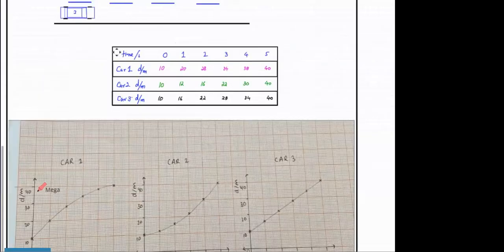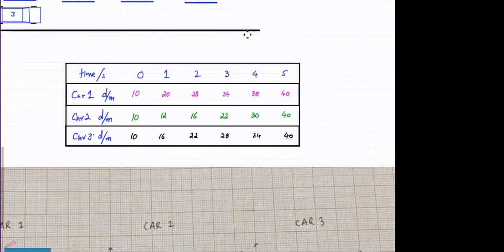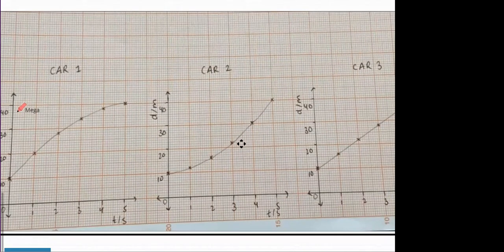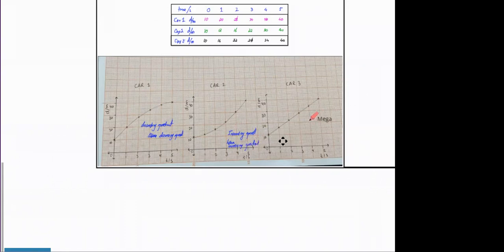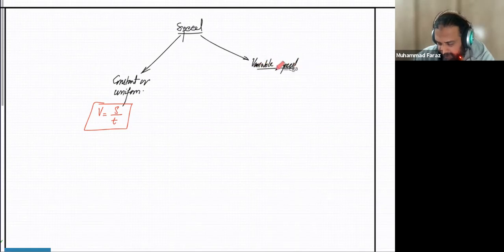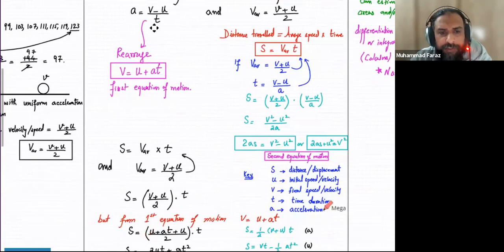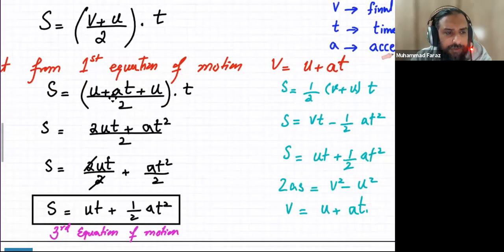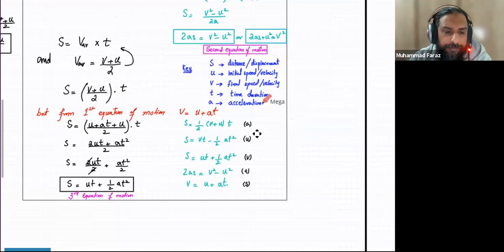AS Physics - Motion - Equation of Motion - 9702